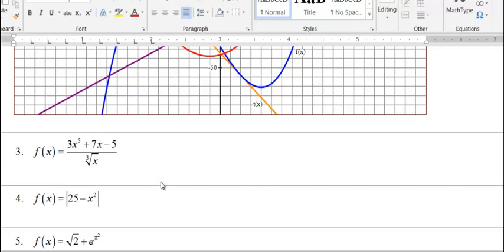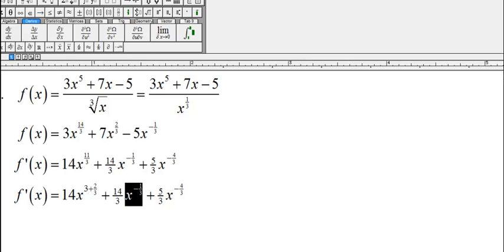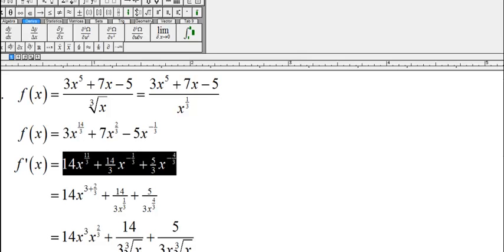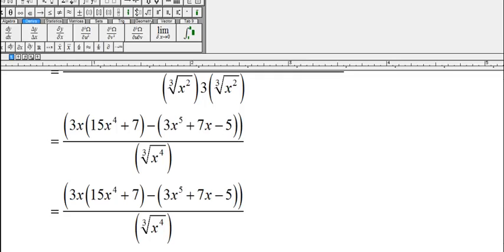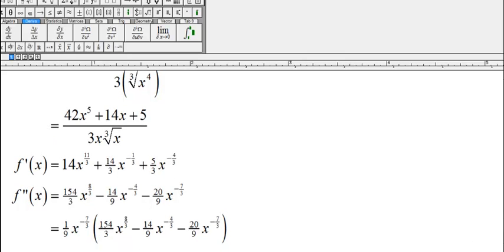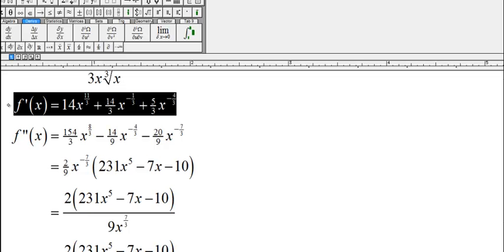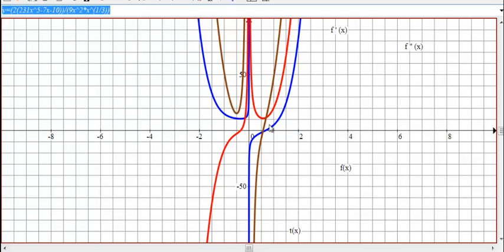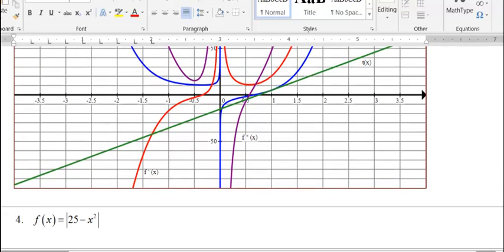Calculus 4.33.3 Derivative Problem 3 (43)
Finding the first and second derivatives and tangent line for a function.